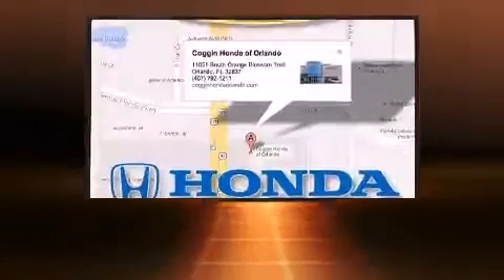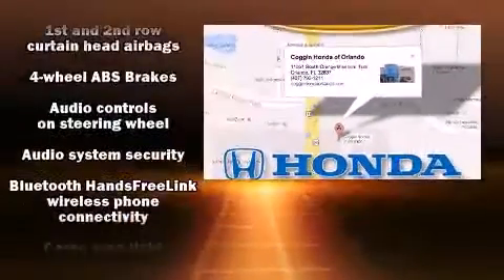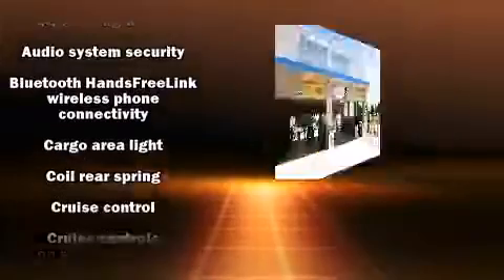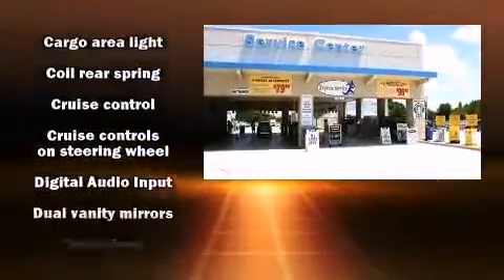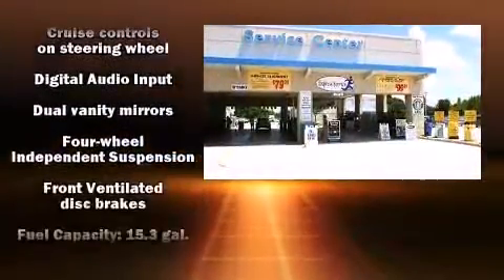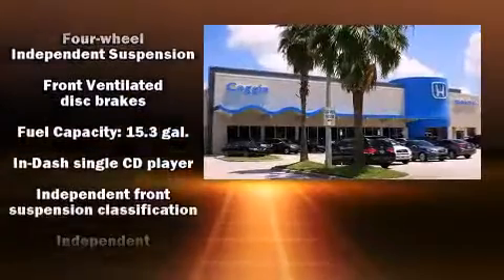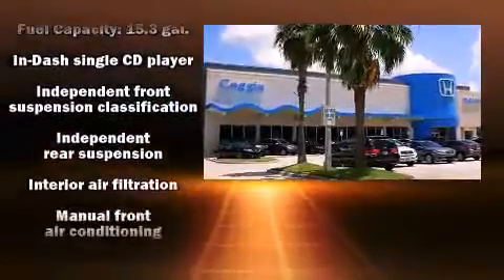2014 Honda CR-V LX FWD in Orlando, FL 32837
11051 S Orange Blossom Trail

Sensibility and practicality define the 2014 Honda CR-V. Smooth gearshifts are achieved thanks to the 2.4 liter 4 cylinder engine, and for added security, dynamic Stability Control supplements the drivetrain. A wealth of standard features means that you no longer have to sacrifice. Such as remote keyless entry, delay-off headlights, a rear window wiper, 1-touch window functionality, a tachometer, front bucket seats, telescoping steering wheel, and cruise control. You and your passengers will enjoy the stereo system, which includes a CD player with MP3 capability, and 4 speakers, providing excellent sound throughout the cabin. Take assurance in side curtain airbags, providing head protection in the event of a severe collision. We know that you have high expectations, and we enjoy the challenge of meeting and exceeding them! Please don't hesitate to give us a call.